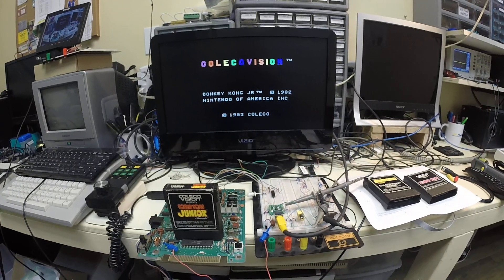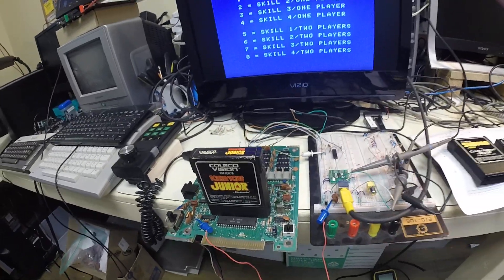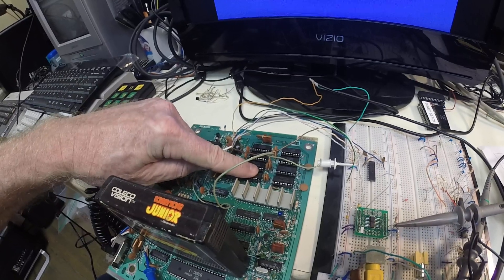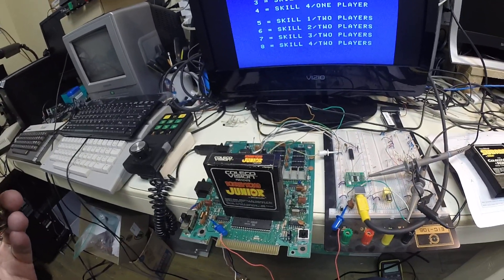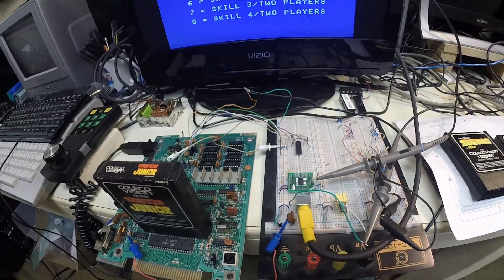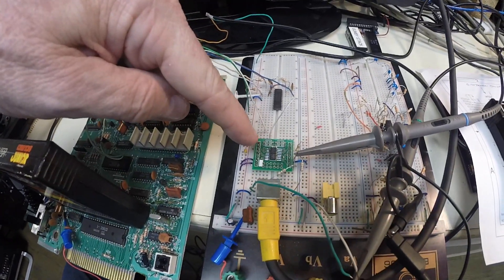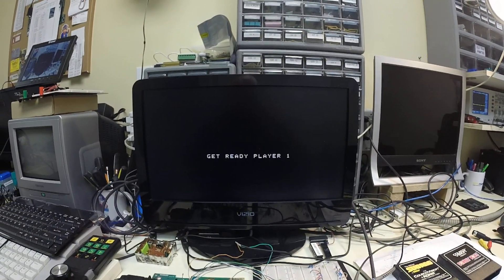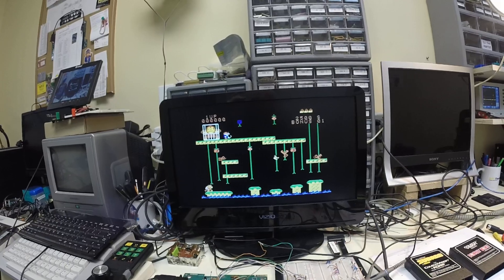5 Minute Demo of New S-Video Output on ColecoVision Console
The normal TMS Video Display processor being used in most all ColecoVision Consoles has Component (Y, R-Y, B-Y) video outputs. It relies on the RF Modulator to make sense of that and output a summed aspect of all 3 signals.

Well even though I'd seen a lot of composite video mods for the ColecoVision, and a few RGB and VGA upgrades as well, I hadn't seen one to do S-Video -- which is what I really wanted. So I discovered that the RF Modulator chip (LM1889N) had this ability built-in irrelevant if you wanted the RF output or not. The best part of all is that there was a breakout pin for the Chroma Subcarrier prior to the RF section. That along with the (Y) output of the TMS chip was all that I needed, only requiring some buffering and summing of the two for an independent CVBS output, as well as the Luma and the Chroma signals for S-Video.